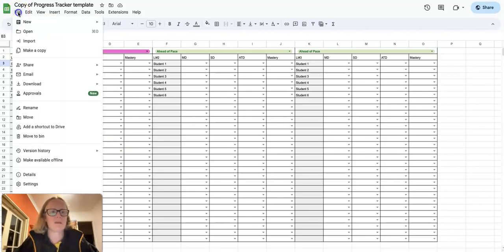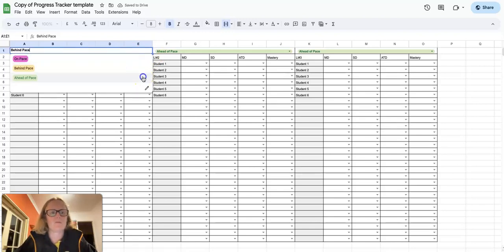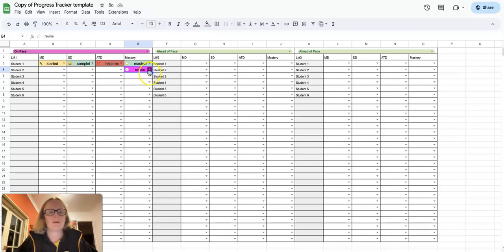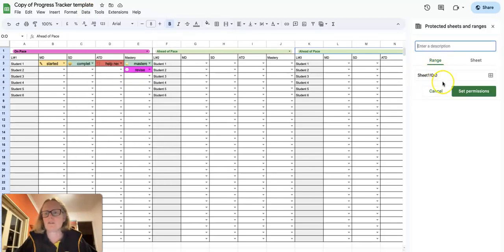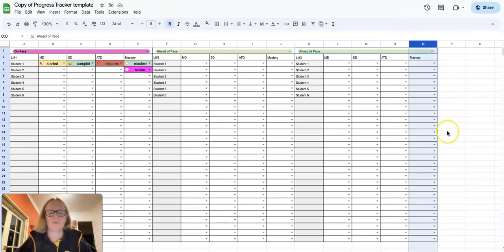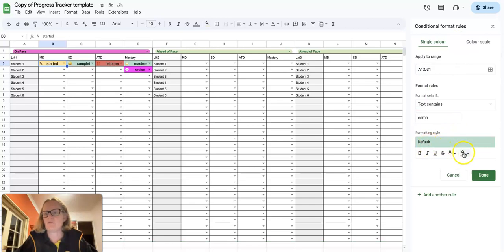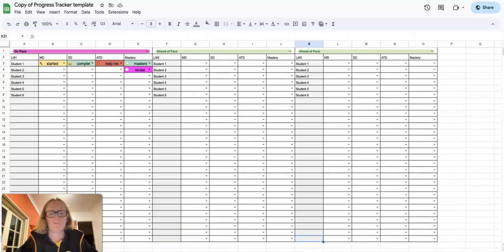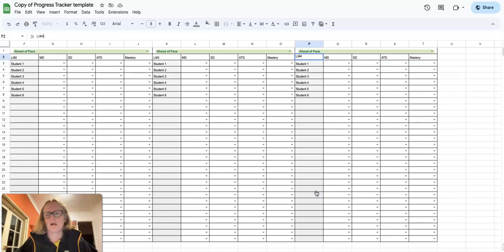Progress Tracker demo